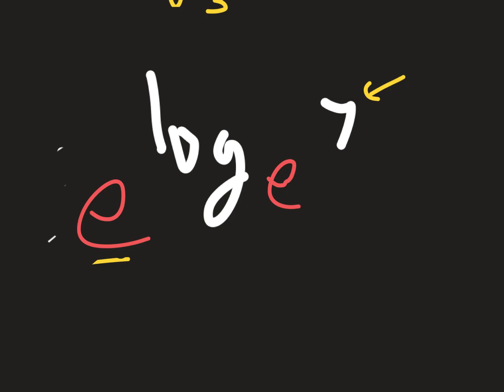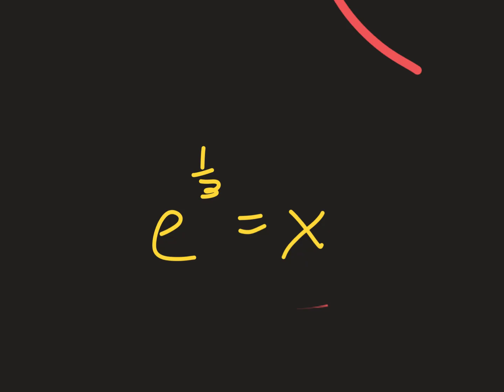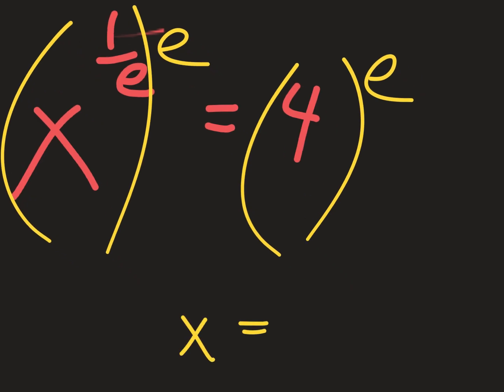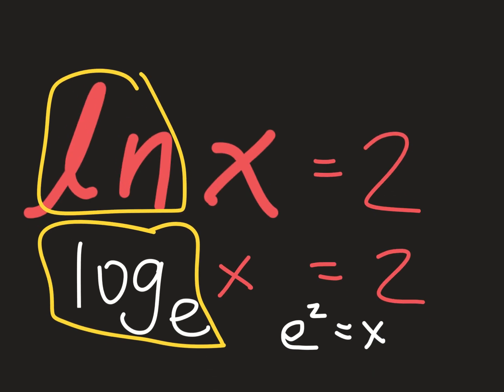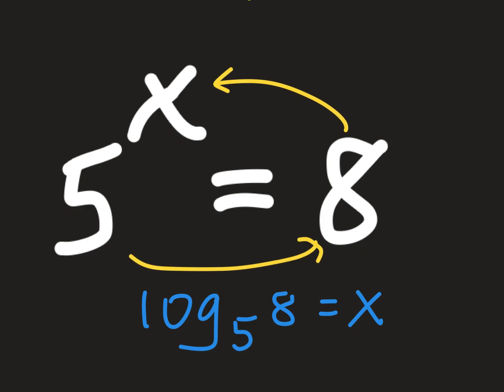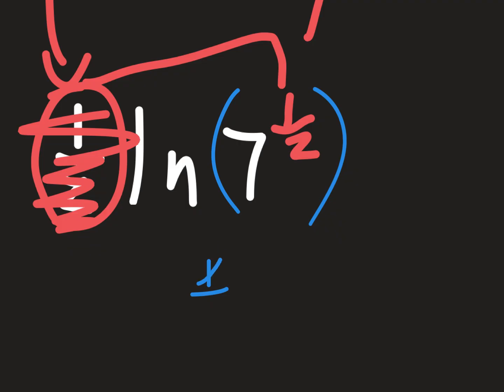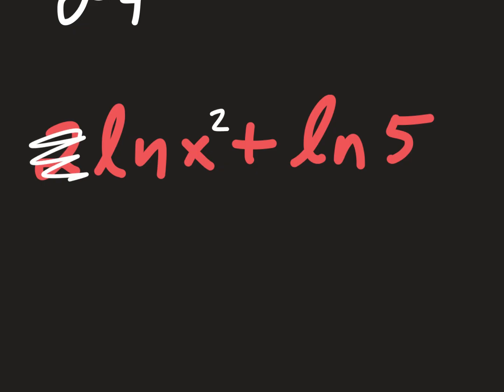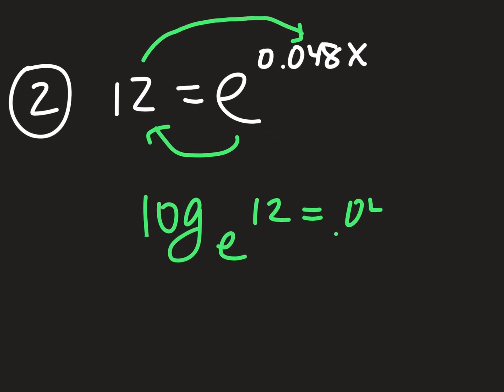hha march 11 log base e